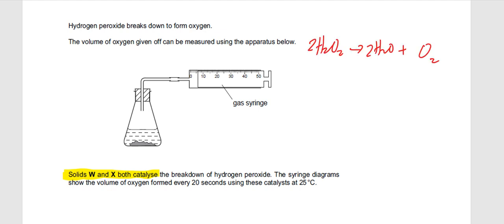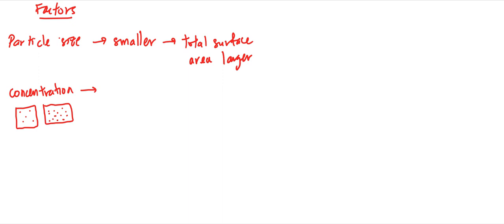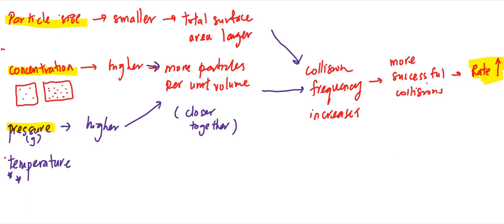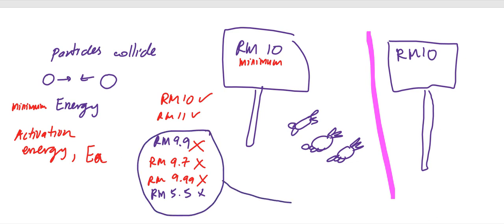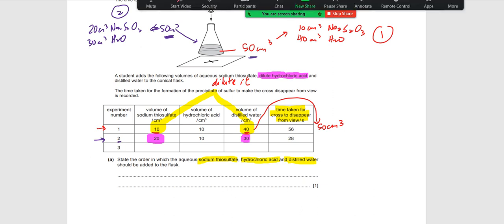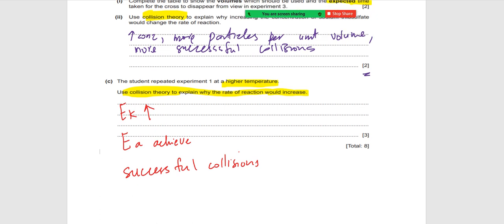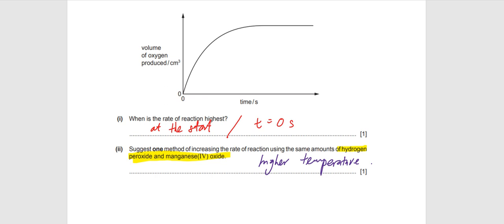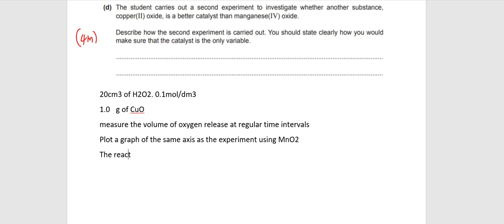Chem class oct 29